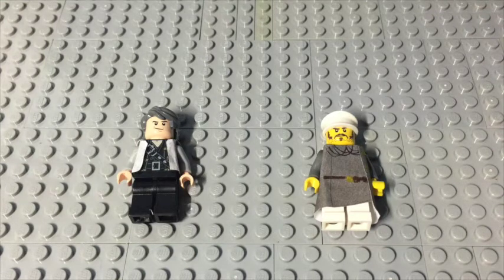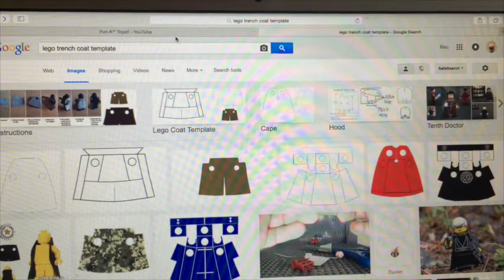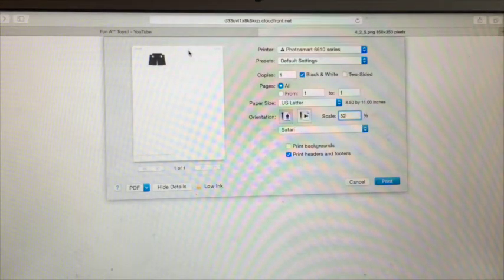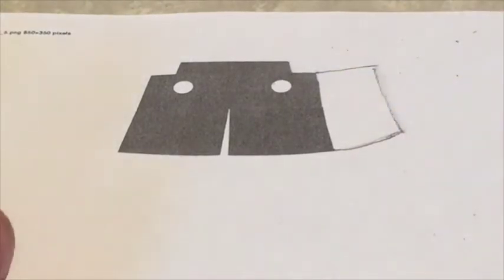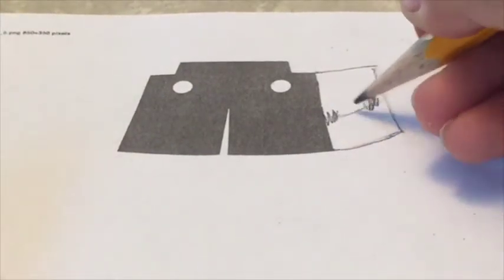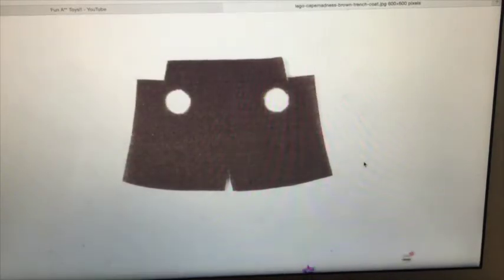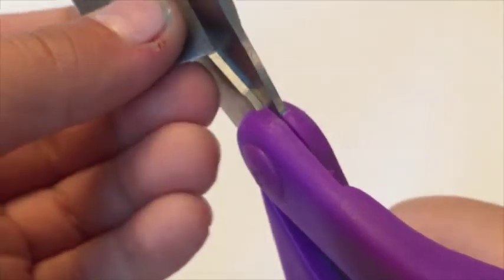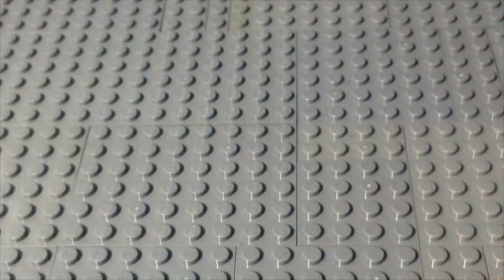How to Make a Lego Trench coat and Jacket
Hello!!?I'm Mr. Bricks and I'm here to show you how to make a simple trench coat or jacket. Hope I explained it well!